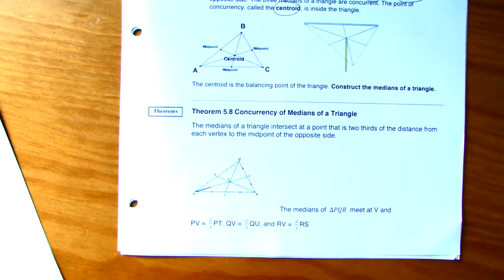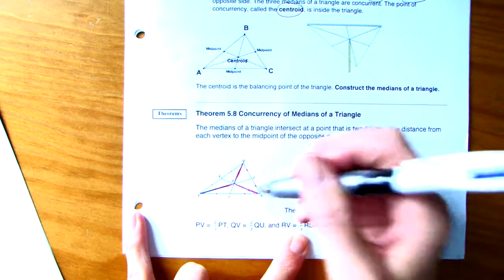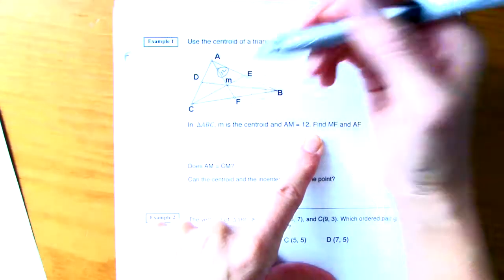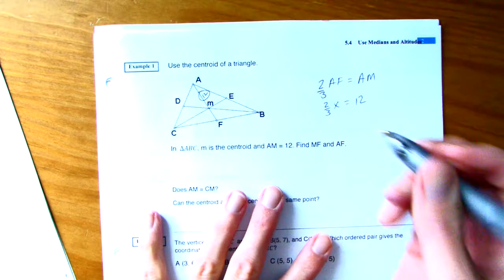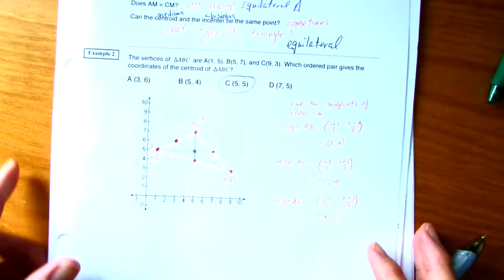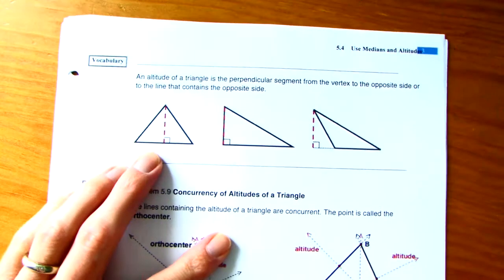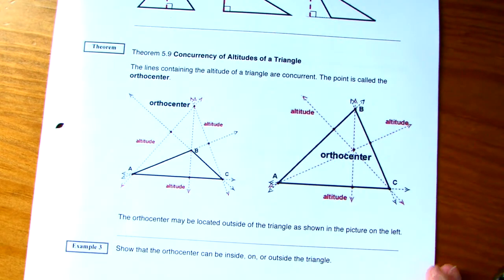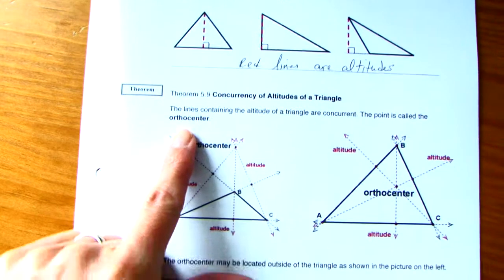Geo 5 4 notes